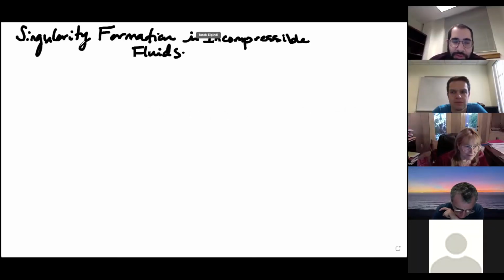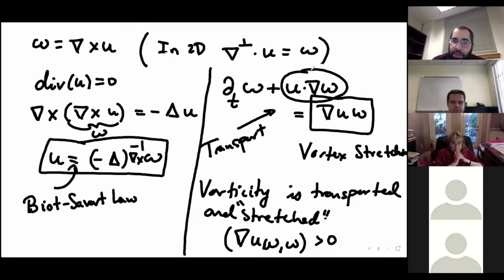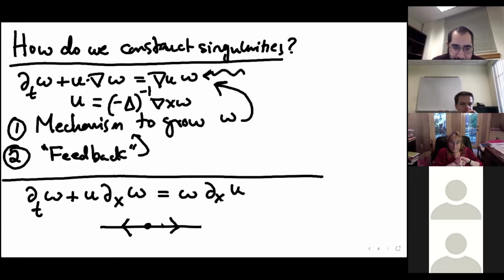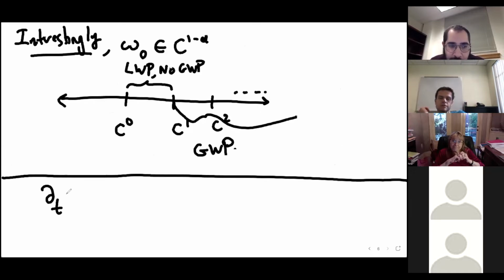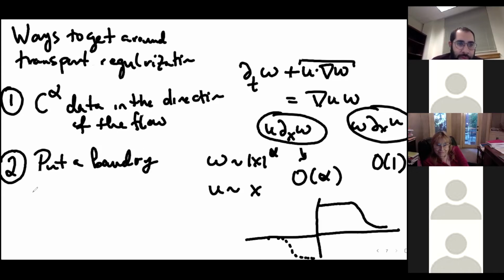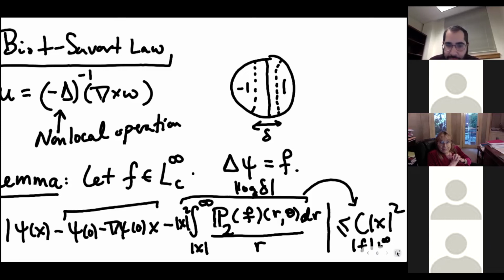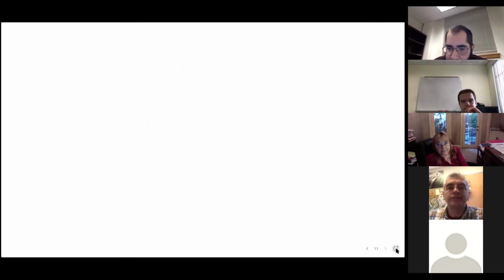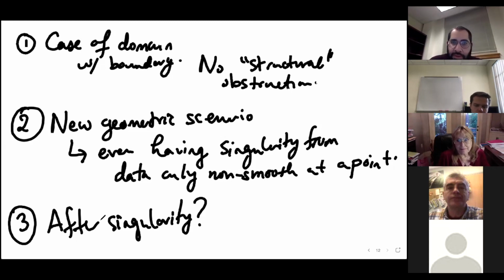Tarek Elgindi - Singularity formation in incompressible fluids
USC CAMS Colloquium, Feb 28th, 2022